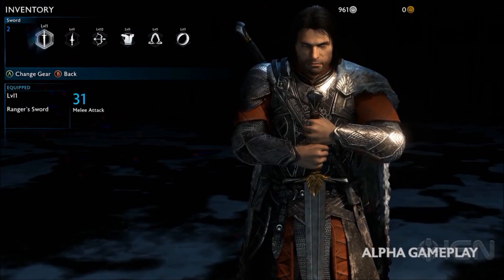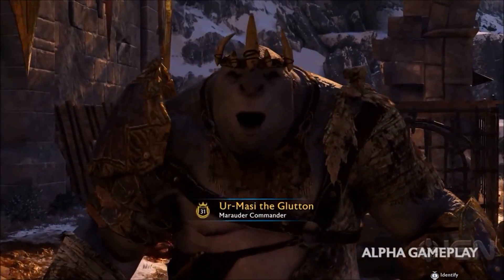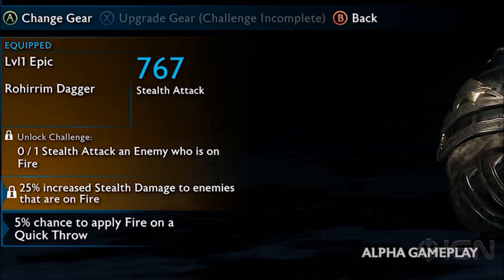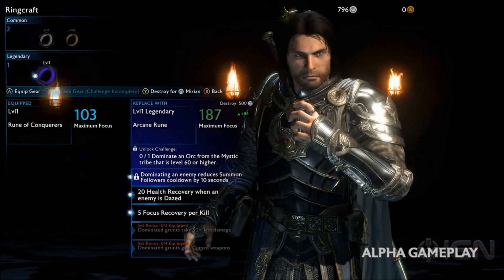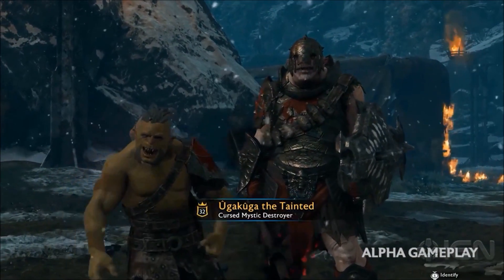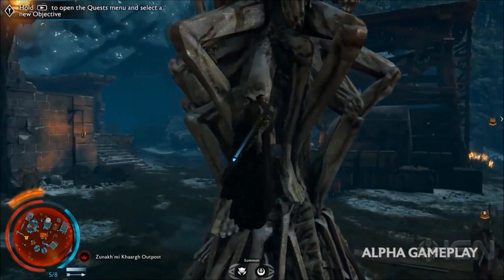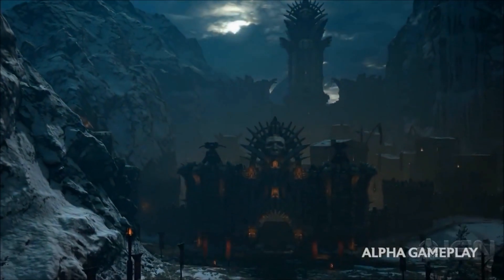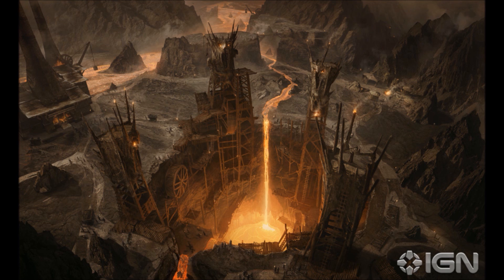Middle Earth: Shadow Of War Information Nuke (Things You Must Know)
Hello everyone, this is my information nuke about shadow of war; i hope you learn something new you didn't already know and also hope you enjoy this video, if so please subscribe and stay tuned for more shadow of war content.